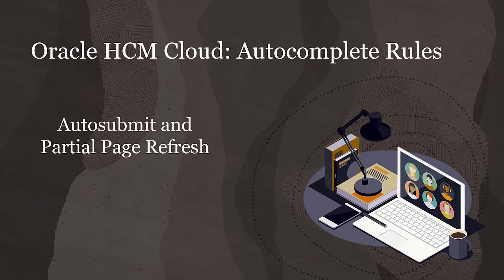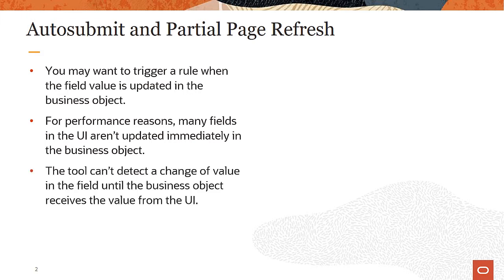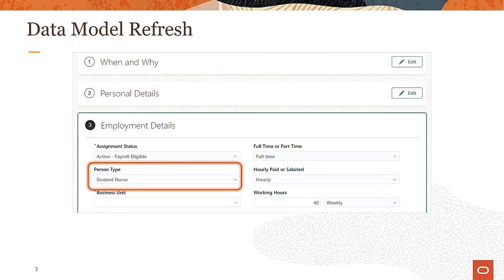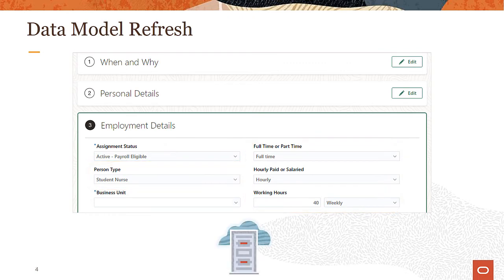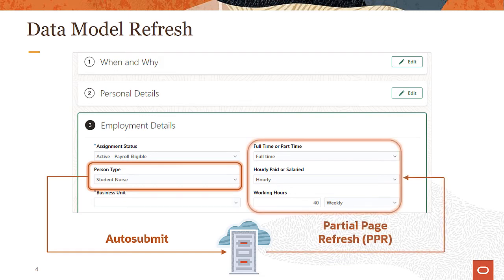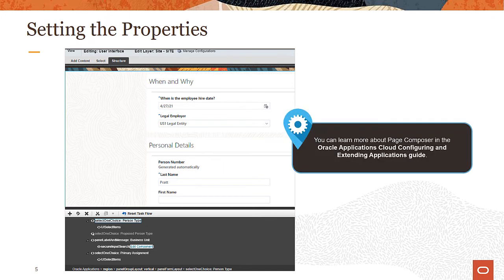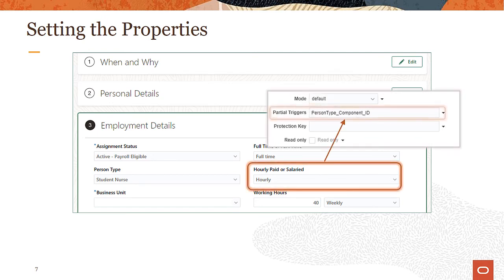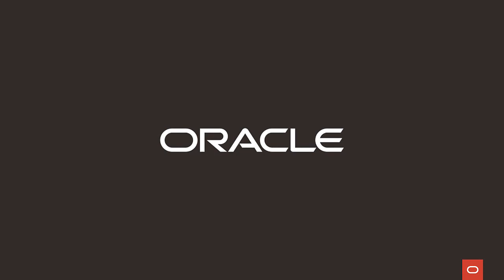Autocomplete | How do I autosubmit partial page refreshes?